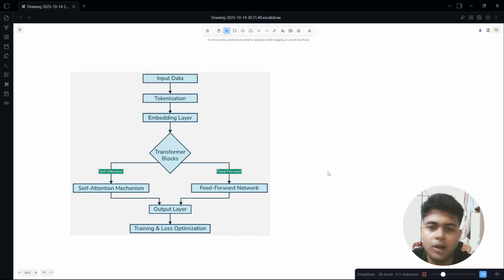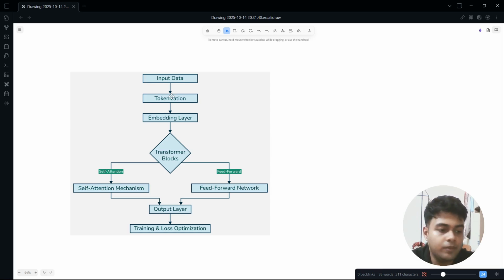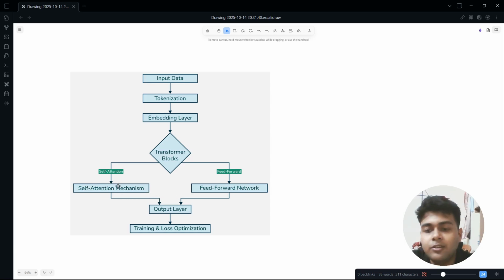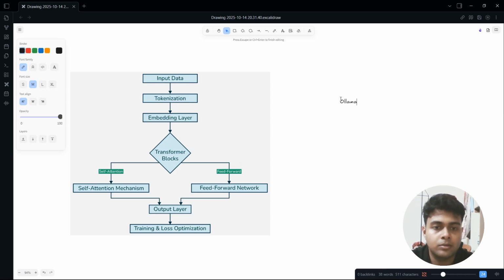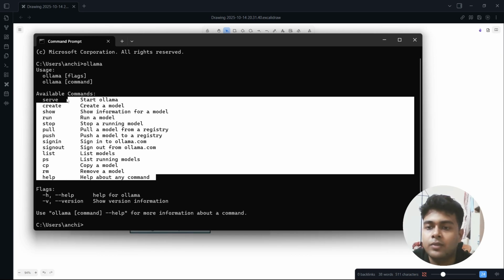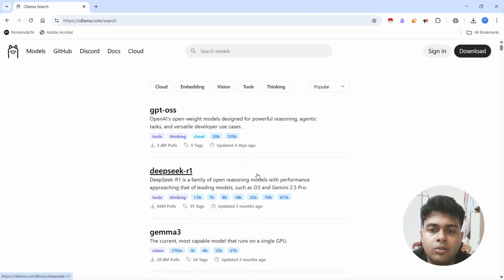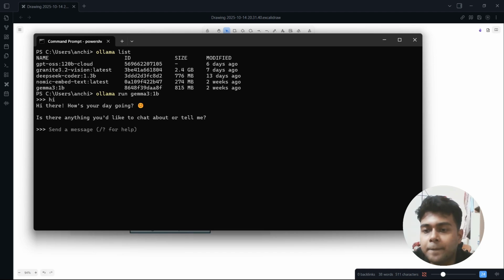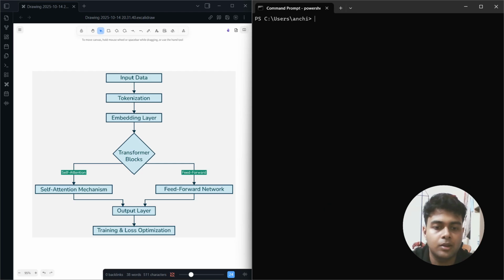Ollama & LLMs Simplified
In this video, we break down how Large Language Models — the technology behind tools like ChatGPT, Perplexity, and Google Gemini — actually work, in the simplest way possible. From tokenization and embeddings to transformer blocks, self-attention, and training, you’ll understand how these systems learn to think, write, and reason like humans.

Whether you’re a student, tech enthusiast, or just curious about AI, this explainer will help you grasp the core concepts that power today’s most advanced conversational models.